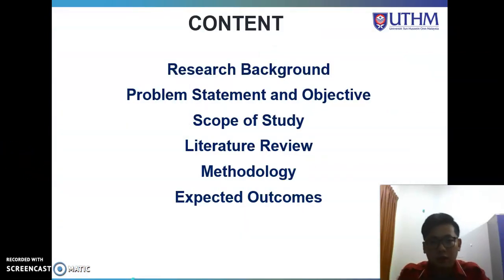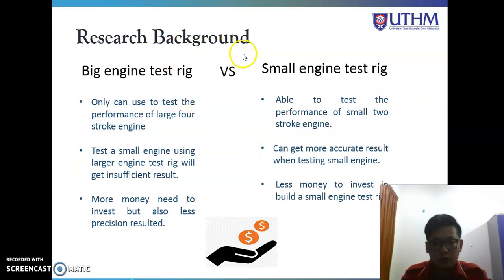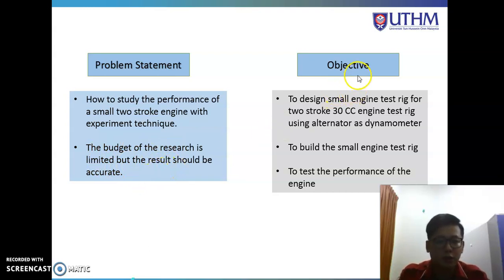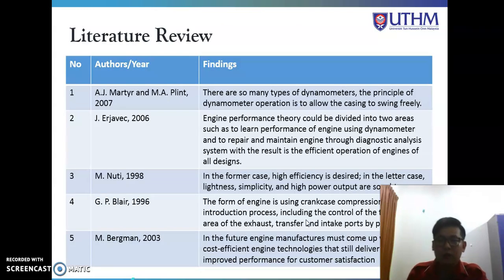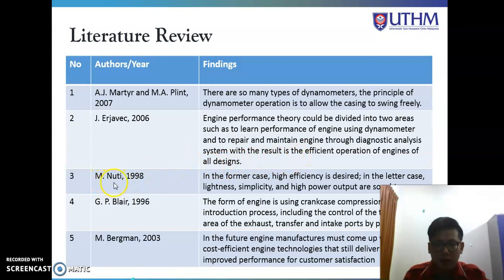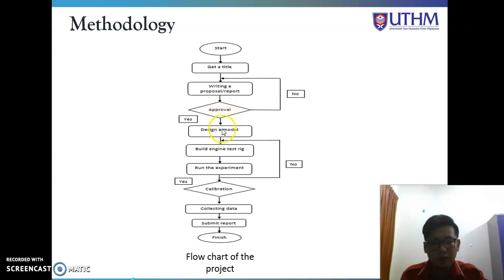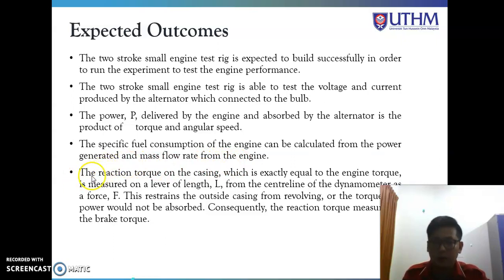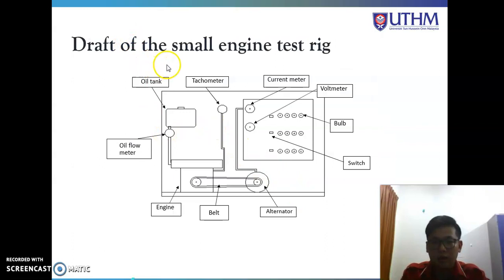Video Presentation PSM1 Hon Pei Ming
Video Presentation of PSM1